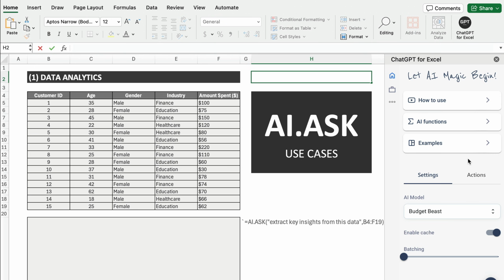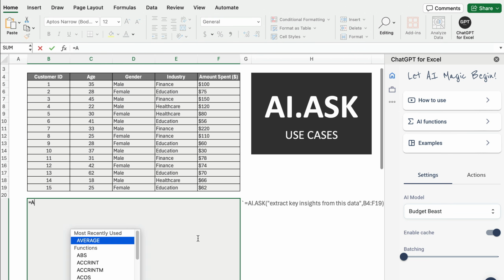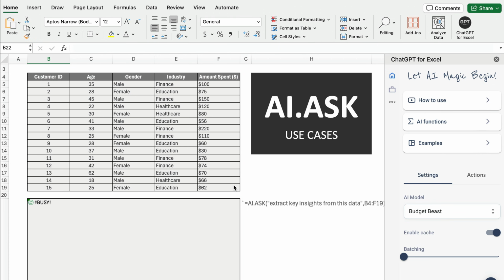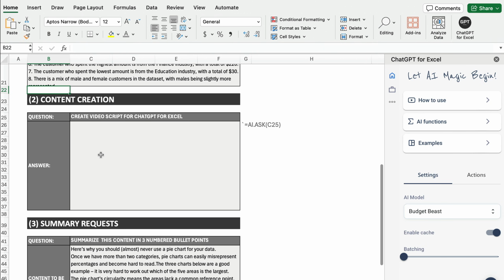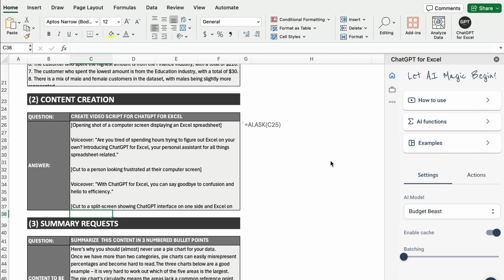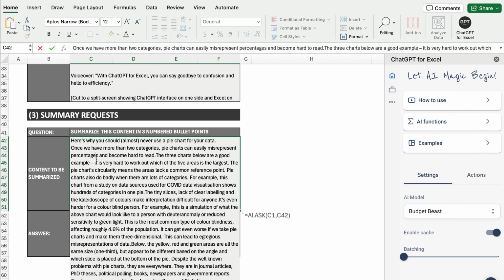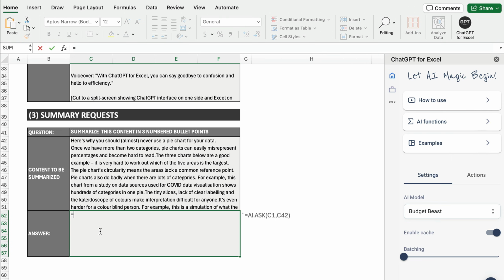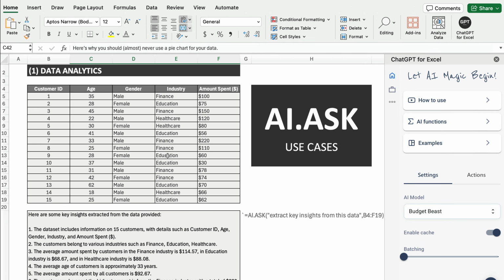ChatGPT for Excel | Getting Started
With our AI-powered add-in, you can automate tasks, gain valuable insights, and save time.

✔️ Let AI write engaging content, compelling descriptions, blogs and emails
✔️ Teach AI to clean your data, fill-in missing ranges, categorize and format
✔️ Unstructured data? No worries, use AI to quickly extract data insights
✔️ Get AI to write engaging taglines or product advertisements to attract customers

Our AI-powered functions are here help you succeed:

AI.ASK - get answers to your questions
AI.TABLE - create tables in seconds
AI.TRANSLATE - translates text into specified language
AI.FORMAT - converts text to a specified format
AI.EXTRACT - extracts specified data from a given text
AI.LIST - generate list outputs in separate rows
AI.FILL - perfect for filling incomplete ranges

Let technology work for you, so that you can work on bigger things!

🗣 Get in touch! We appreciate your reviews and ideas!

Copyright: All content, including dialogue, music, and images, featured in this video and on our YouTube channel are the exclusive property of Apps Do Wonders LLC. Thank you for respecting our intellectual property rights.